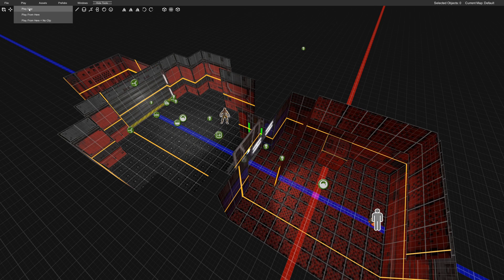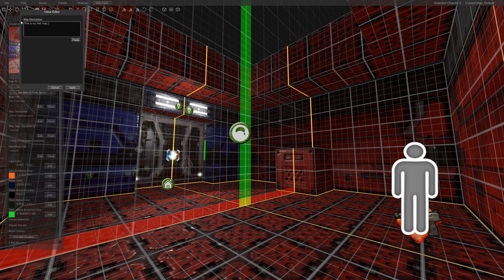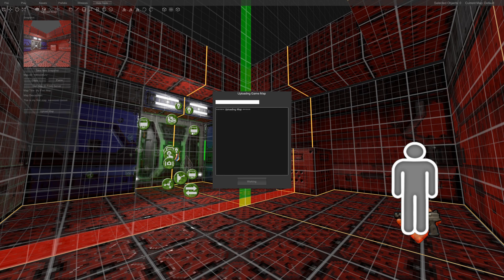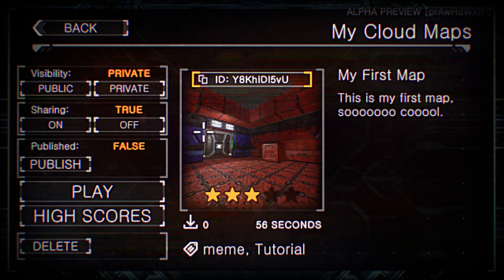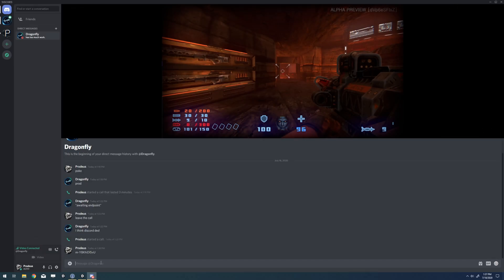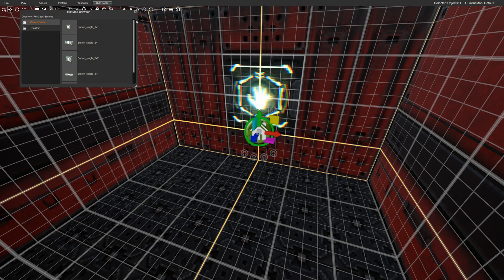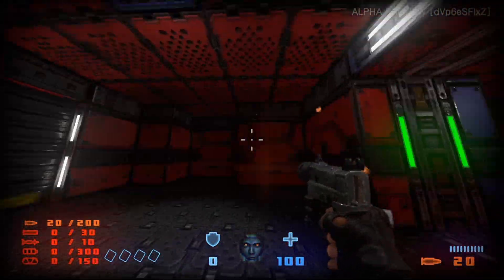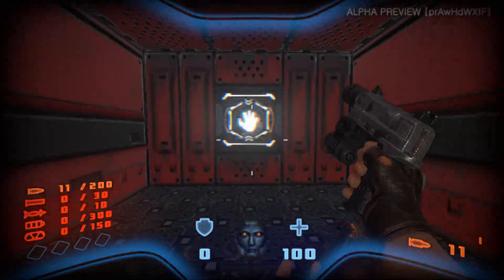Level Editor: Uploading your map to the Workshop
In this video, we go over the steps to upload your map, how you can do private playtesting, and then finally publishing your level to the Workshop for everyone to play!